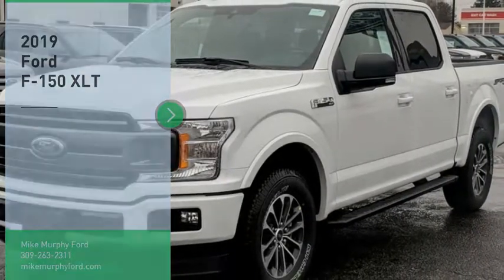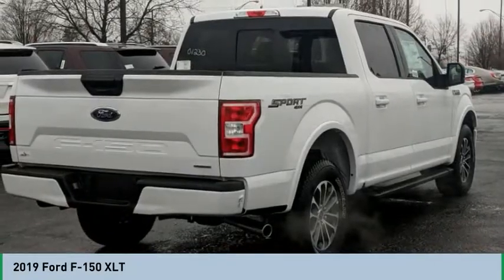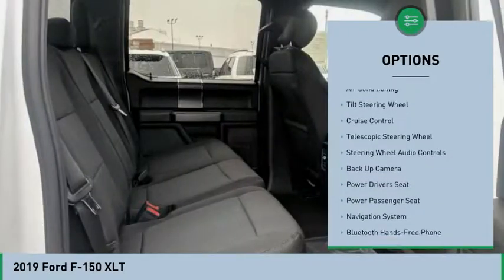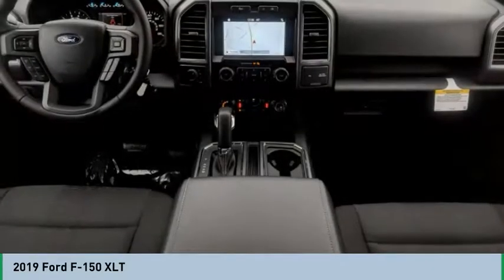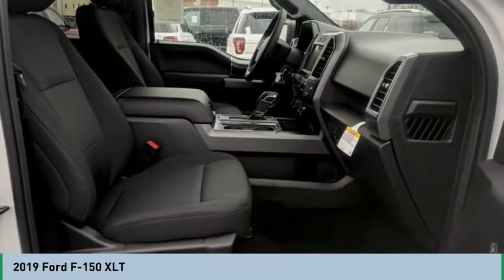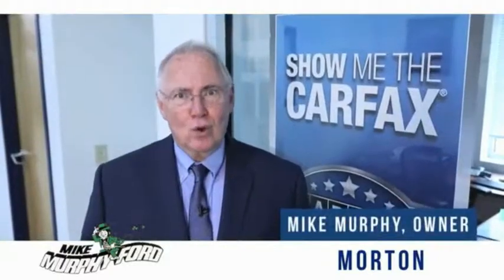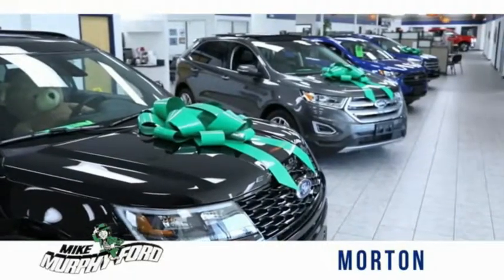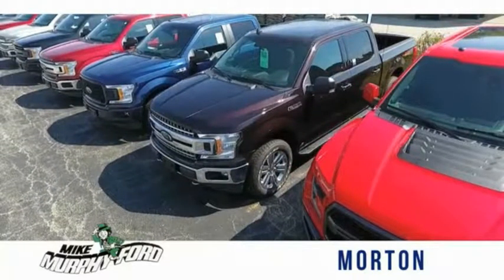2019 Ford F-150 2019 Ford F-150 FOR SALE C01230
565 W. Jackson St.

We get it... Price Sells Cars!!   * 6 Cylinder engine *    * 2019 ** Ford * * F-150 * * XLT *  If you're looking for a smooth ride, look no further than this 2019 Ford F-150 XLT with a remote starter, backup camera, a navigation system, and heated seats.  It comes with a 6 Cylinder engine.  For a good-looking vehicle from the inside out, this car features a ravishing oxford white exterior along with a medium earth gray interior.  Don't skimp on safety. Rest easy with a 5 out of 5 star crash test rating.  Don't regret waiting on this one!